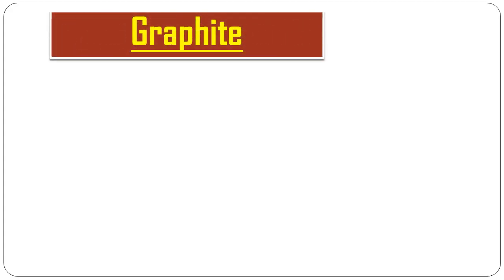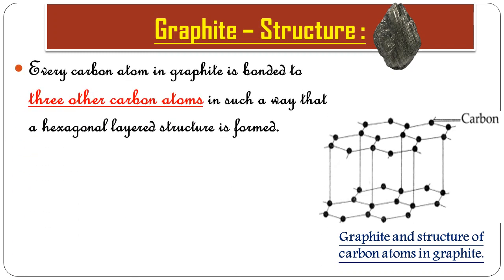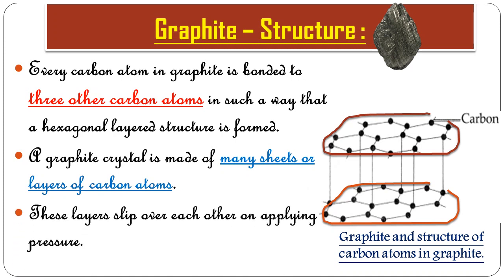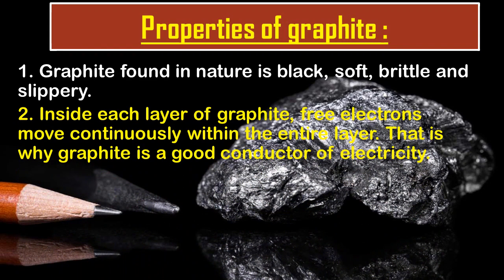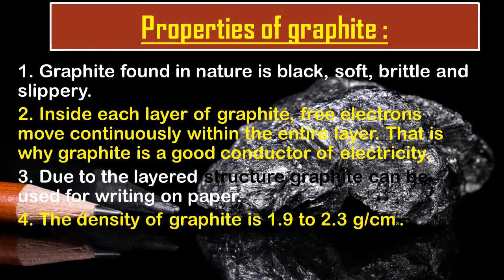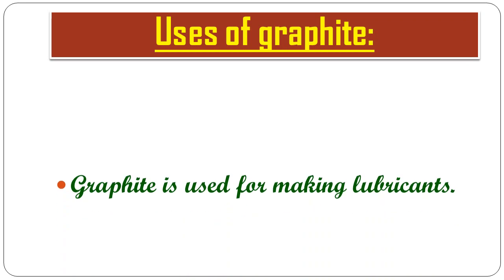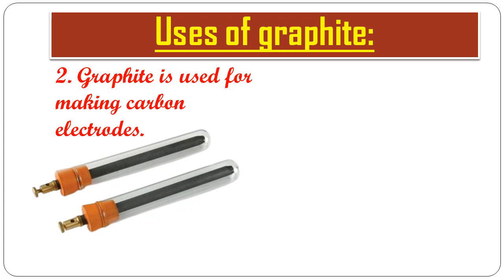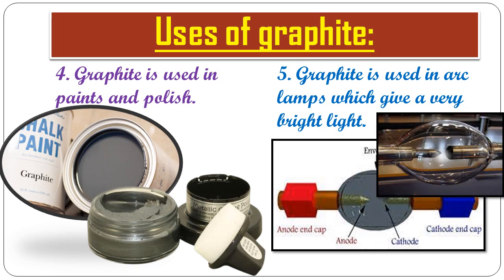Graphite – Allotropes of Carbon . Lesson – Carbon- An important element. (Class 9).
Welcome everyone,

 Today we shall study about Graphite – Allotropes of Carbon (Structure , Properties & Uses). Lesson – Carbon- An important element. (Class 9). Watch complete video to get concept clear.

graphiteallotrope of carbon,
carbonanimportantelement(Class9),